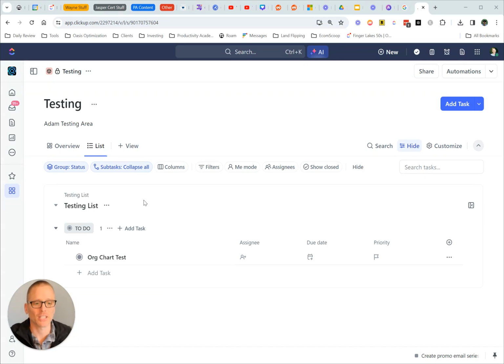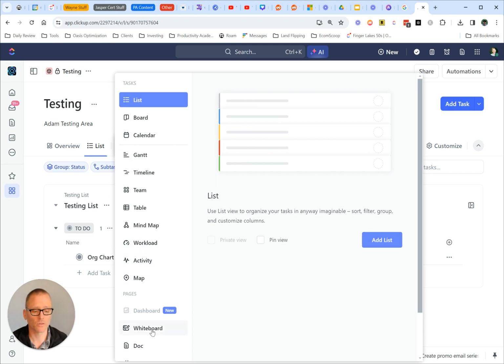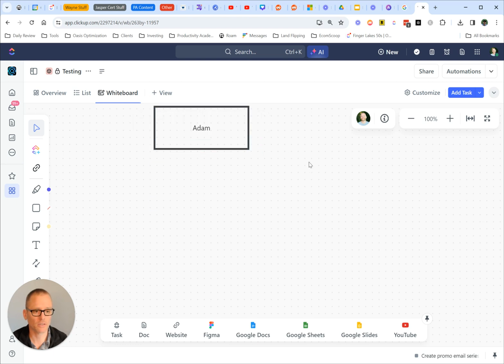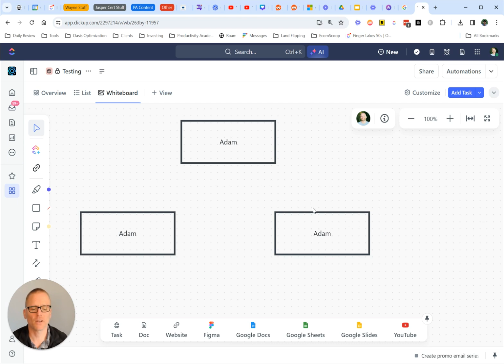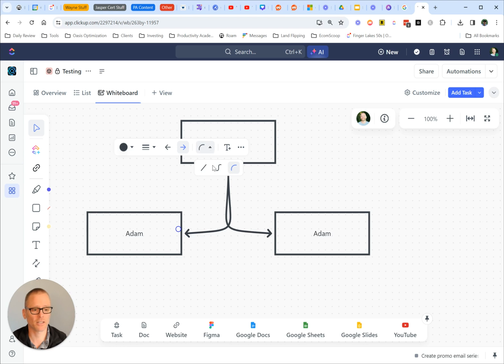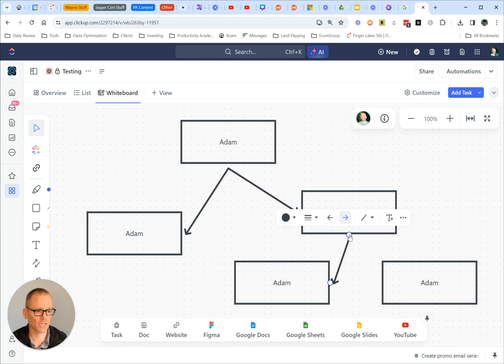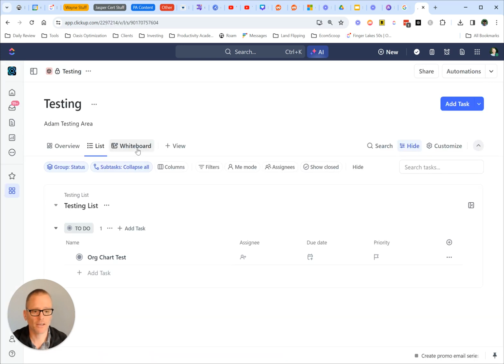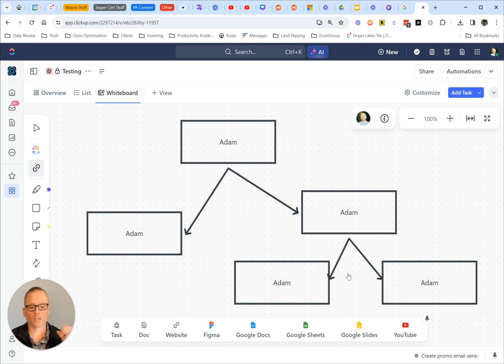How to make an org chart in ClickUp: Quick & Easy Guide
Using ClickUp and want to create an org chart? Check out the video on how to do it using the Whiteboard feature and some other ways that you might want to get the job done.

CHAPTERS:
0:00 - Intro
0:10 - Setup View Tutorial
0:50 - Create Org Chart Guide
3:01 - Import Org Chart Tips
3:29 - Outro